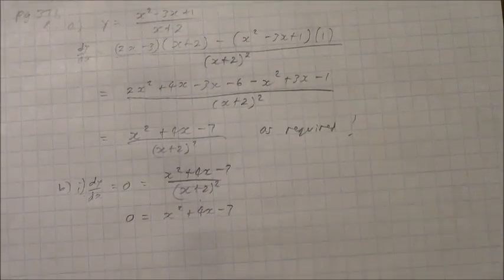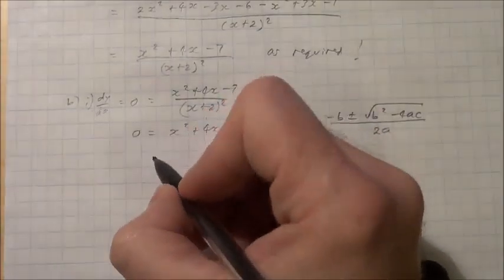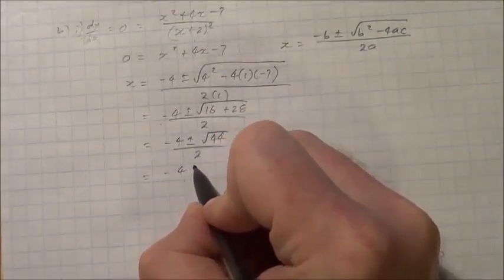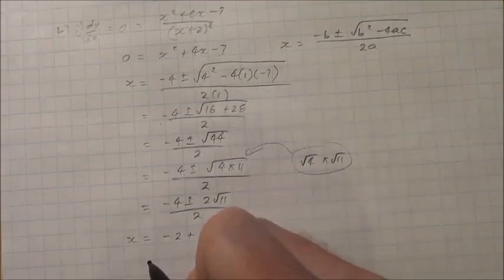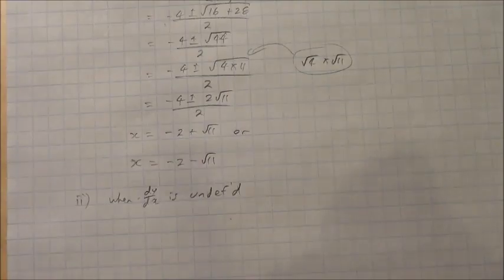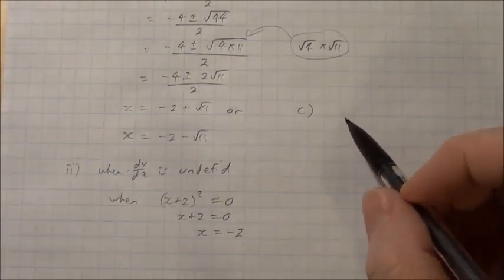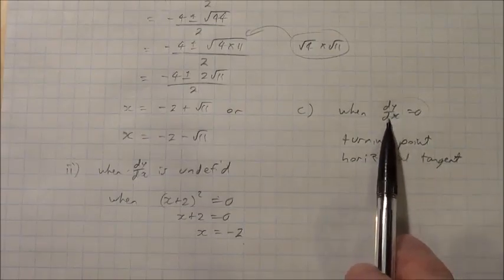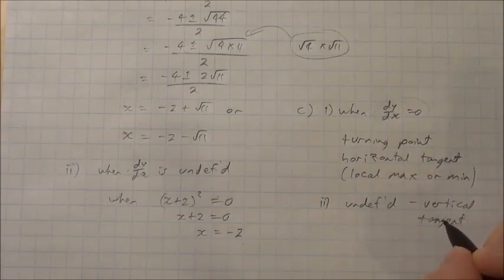IB Maths SL Haese S15D Q4 pg371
Gradient function of a given function